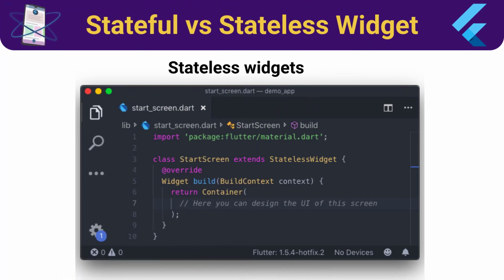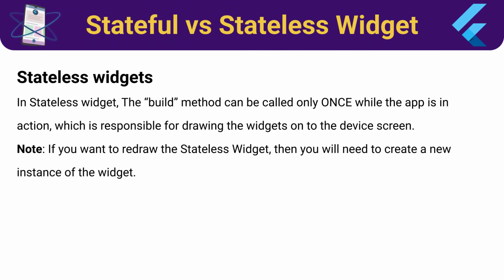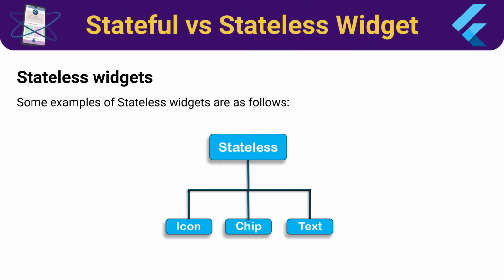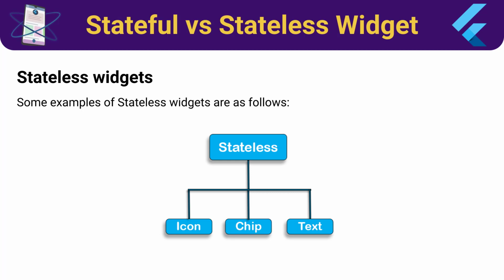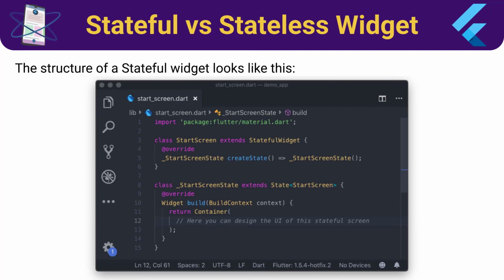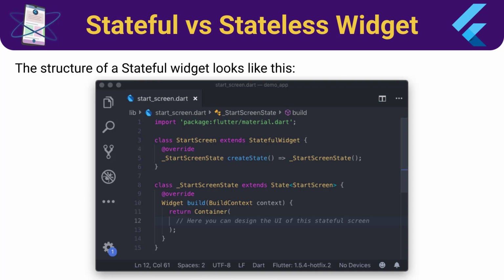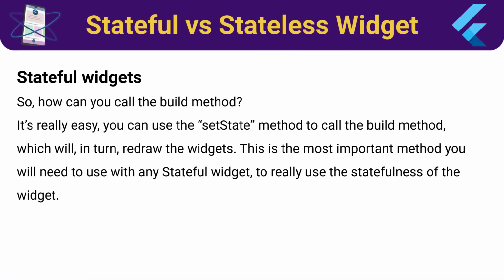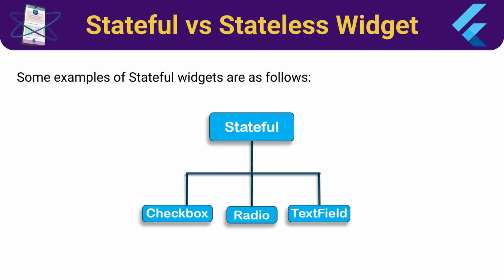Fast Flutter Tutorial, Lesson 3: Stateful vs Stateless widget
In this video, I will show you what is the difference between Stateful and Stateless Widget.
As you know in Flutter all the UI components are known as widgets. The widget which contains the code for a single screen of the app can be just of two types:
1. Stateful
        and
2. Stateless
Let’s discuss how do they differ.

Stateless widgets
Stateless widgets do not require mutable state, i.e., it is immutable.
In simple words, Stateless widgets cannot change their state during the runtime of the app, which means the widgets cannot be redrawn while the app is in action.
Stateful widgets
Stateful widgets have a mutable state, i.e., they are mutable and can be drawn multiple times within its lifetime.
They are the widgets which can change their state multiple times and can be redrawn on to the screen any number of times while the app is in action.